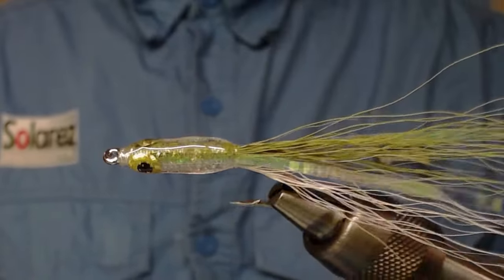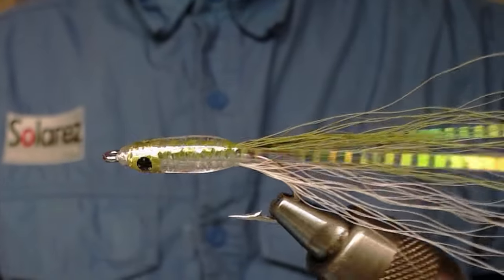Surfcandy Adhesive style improved Method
Hook: saltwater streamer hook
underbody: pearl braid
underwing: white Bucktail
Overwing: olive Bucktail
lateral line: 3 mm Lateral Scale
Thread: 0.1 mm mono thread
Bulk Body : double sided clear adhesive tape
Eyes : 5 mm flat stick on eyes color gold
Glue: Gorilla Glue Clear